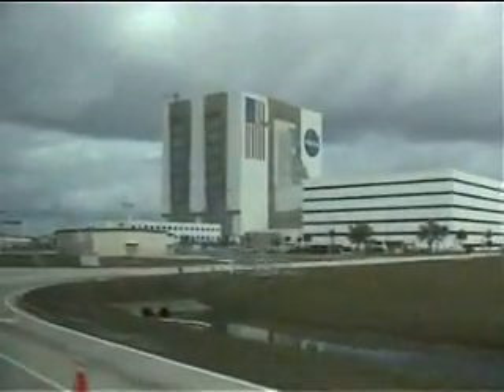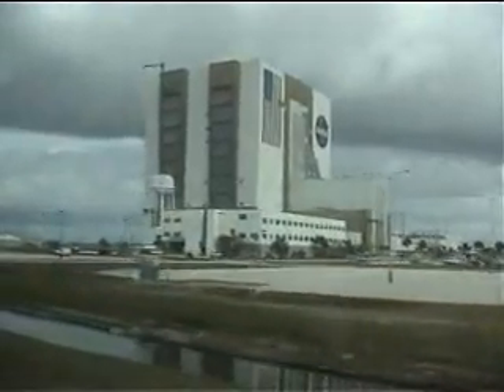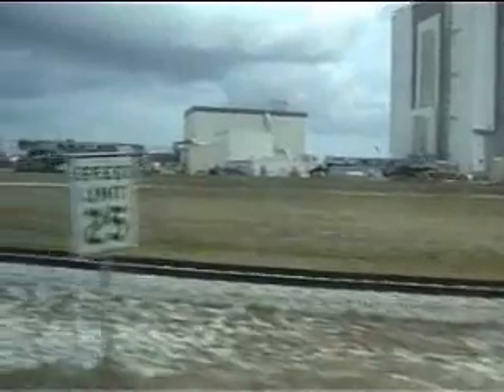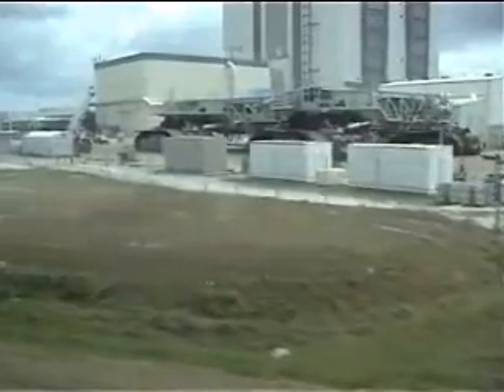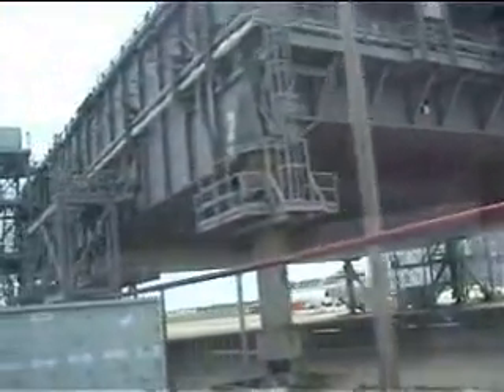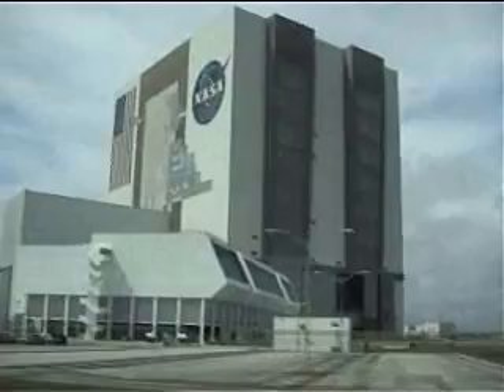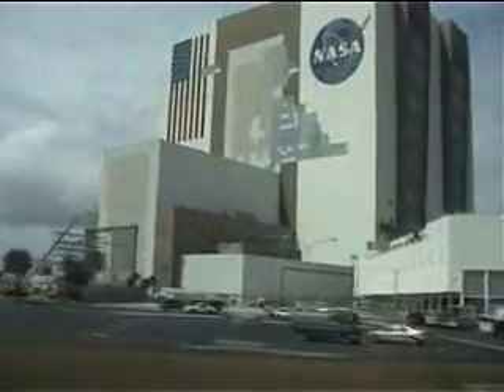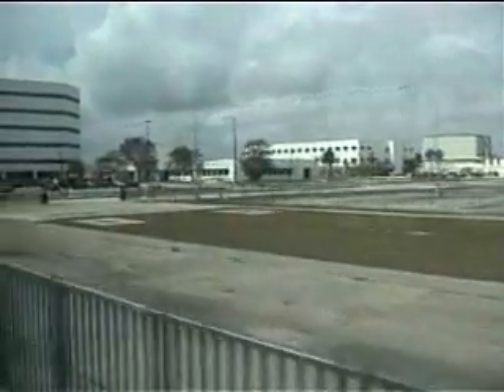NASA John F. Kennedy Space Center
A look at a small part of NASA John F. Kennedy Space Center.